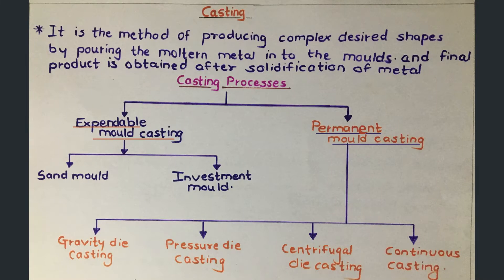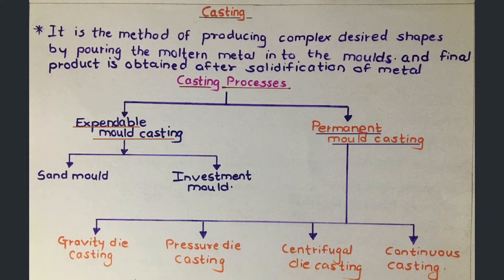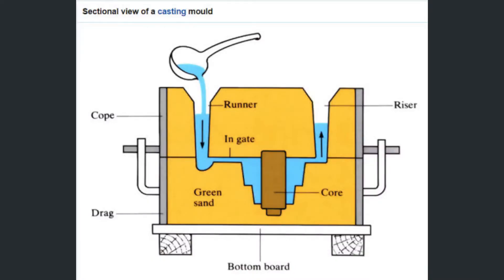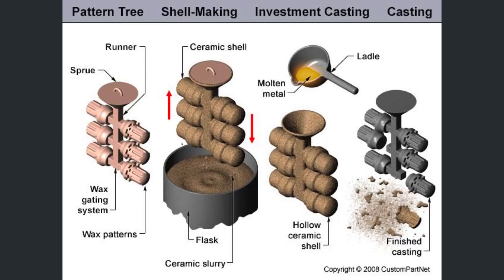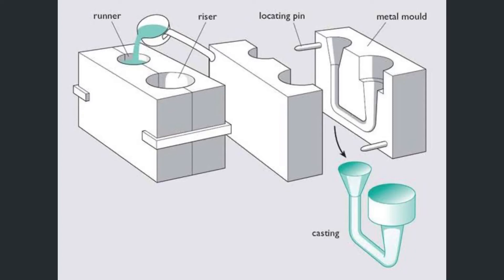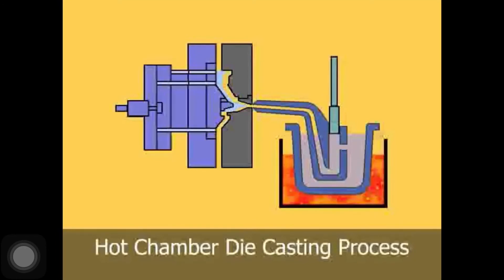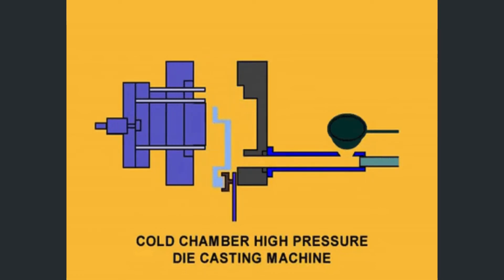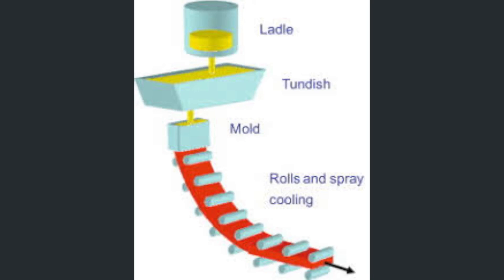Casting and Types of Casting processes